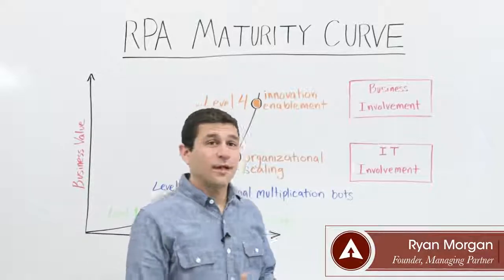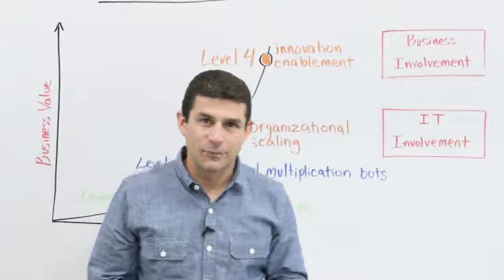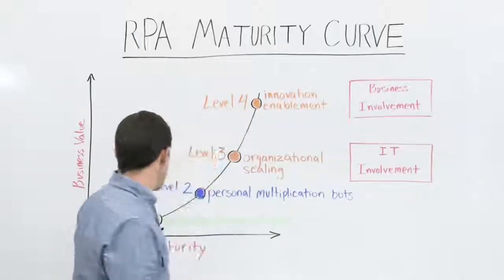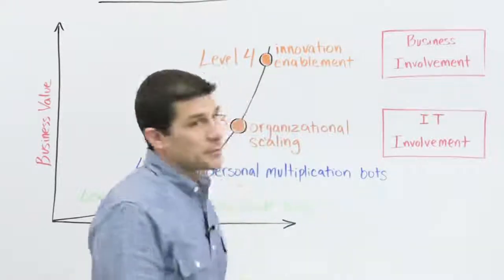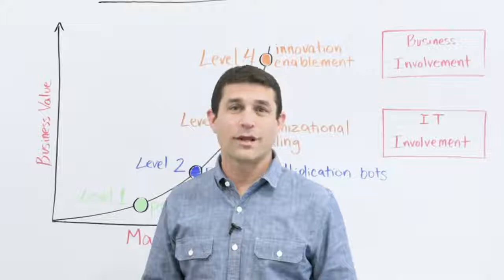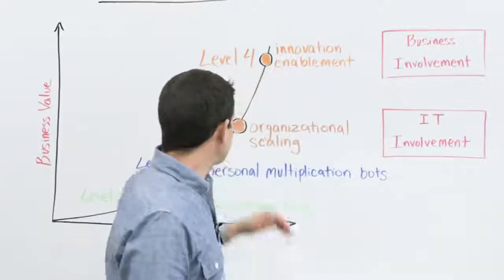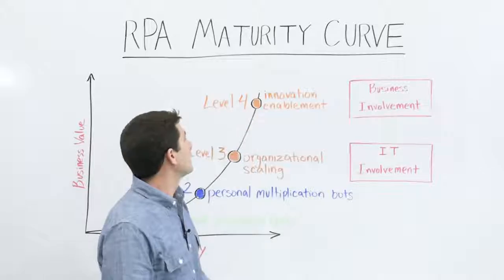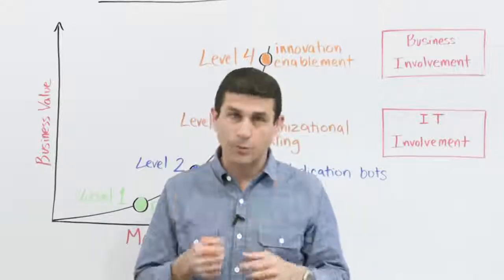The RPA Maturity Curve: An Explainer Video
In this six-minute clip, we discuss the entire RPA Maturity Curve, level by level, to provide a clear picture of the IT and business requirements and outcomes associated with each tier of bot deployment.